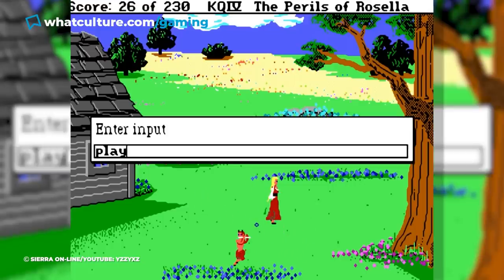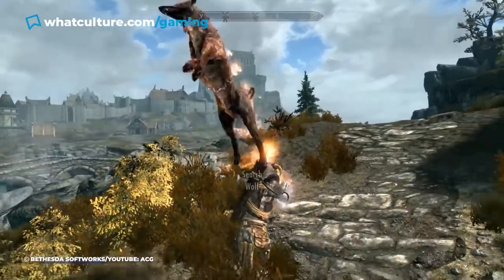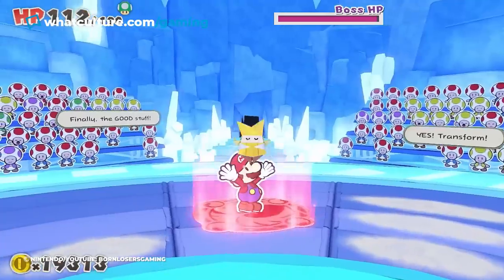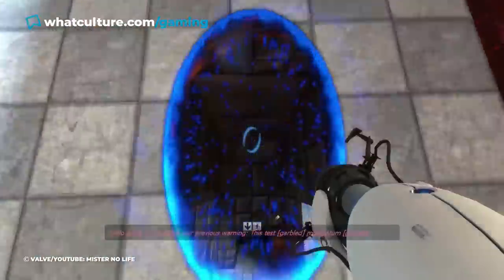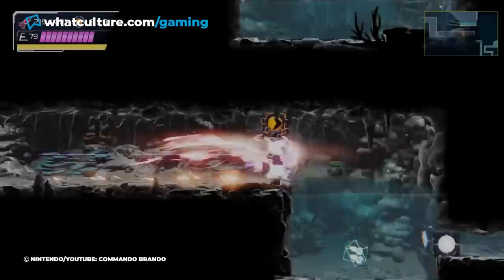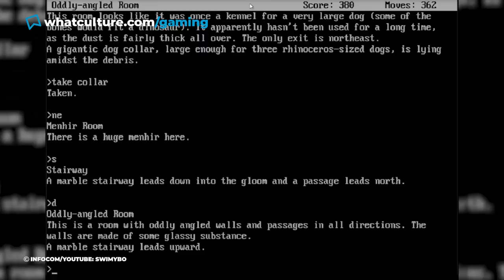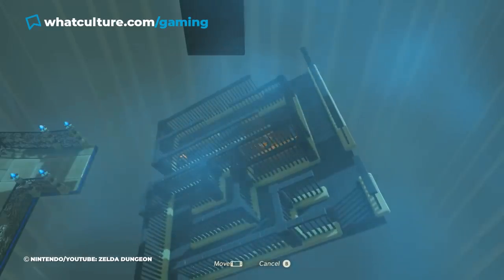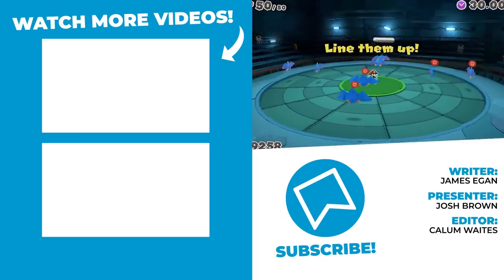10 Video Game Puzzles You Couldn't Solve (Even With A Guide)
Sorry but this is IMPOSSIBLE.